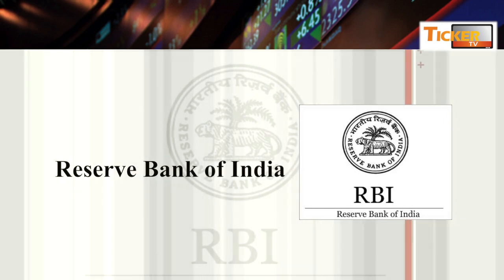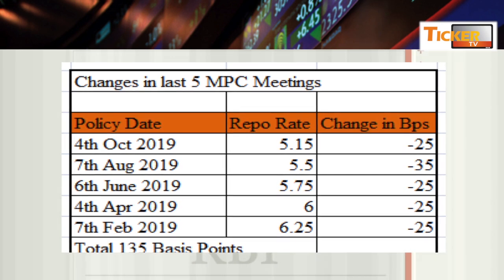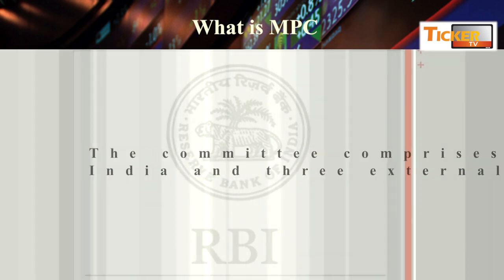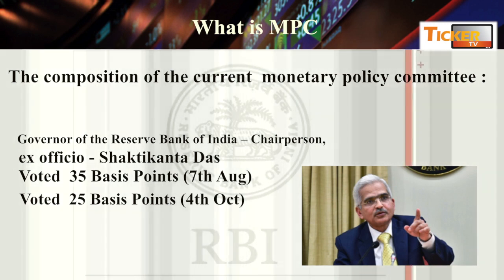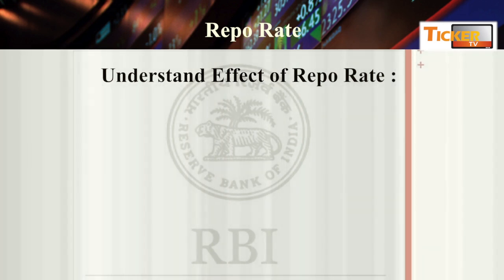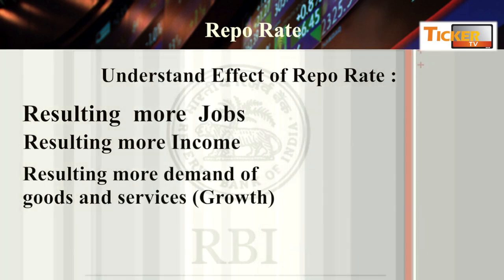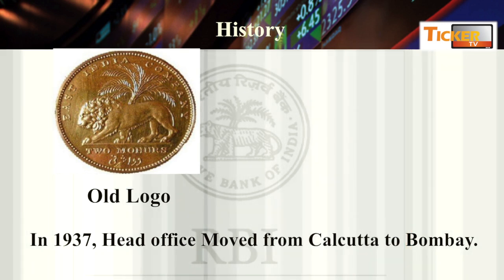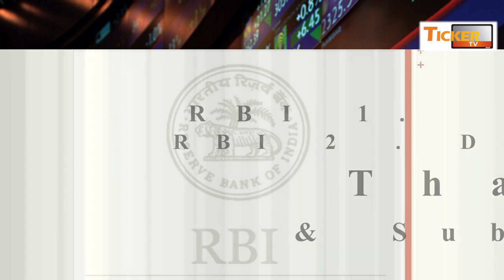Seekho Aur Seekhao : RBI Policy: Ticker Tv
Store Like us on Facebook Follow us on Twitter Subscribe to our YOUTUBE Channels: Ticker TV user/viewer of Ticker TV solely assumes the entire risk with respect to the use and results of information shown on the Ticker TV.TickerPlant disclaims any errors, omissions or representations with respect to information and the advice and view expressed by market analysts/market experts.TickerPlant has no financial or any other liability whatsoever under any law or otherwise, to any user/viewer because of the use of any such information for any investment purpose”.